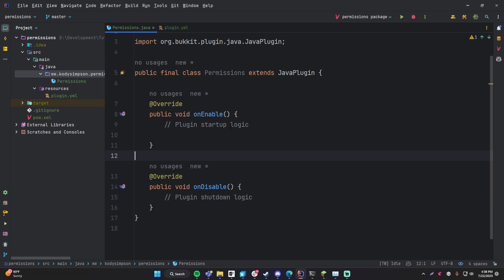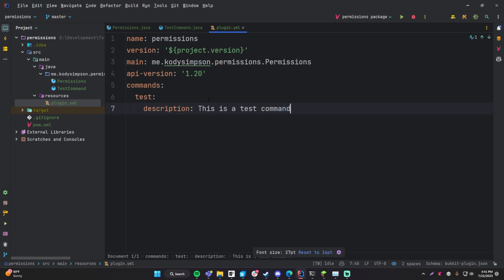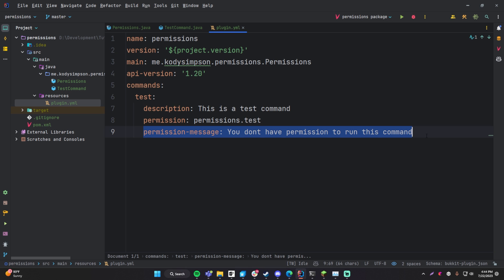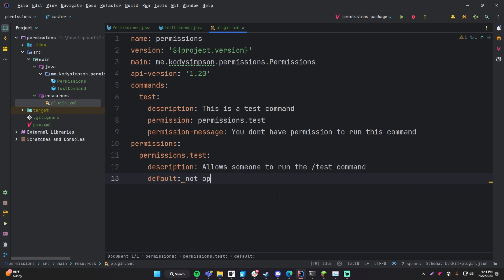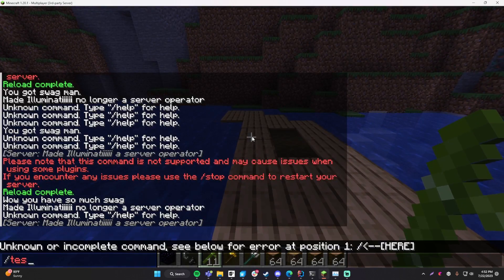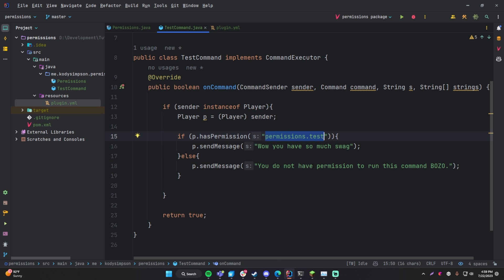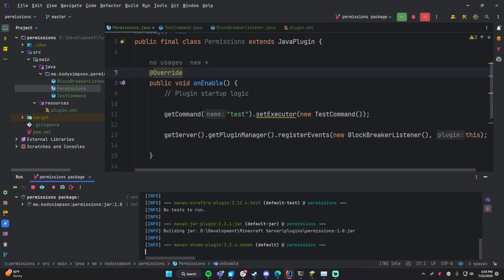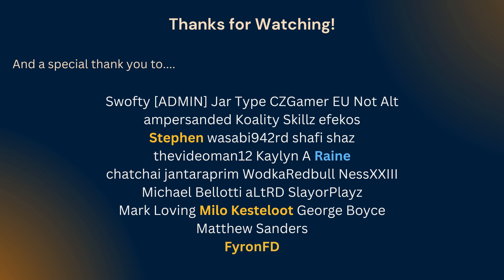Spigot Plugin Development - 8 - Permissions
In this episode, I show you how to use permissions with your Minecraft plugins. This involves setting permissions for commands, adding permissions to the plugin.yml, and also checking for permissions in the plugin code.